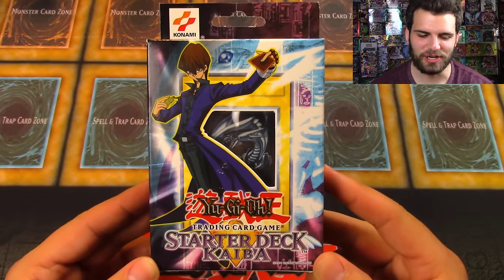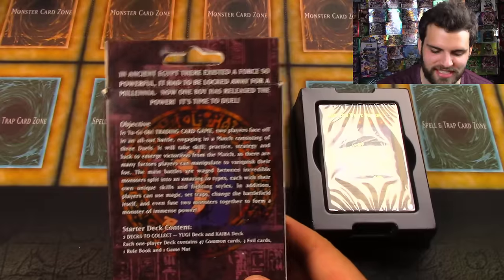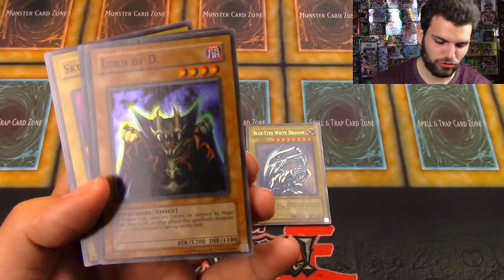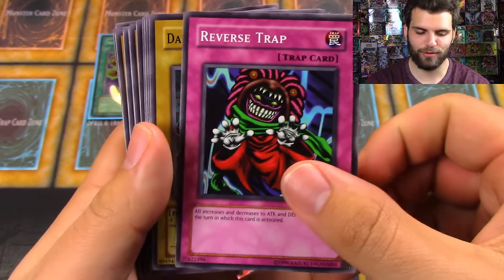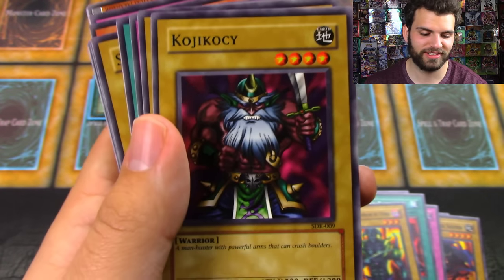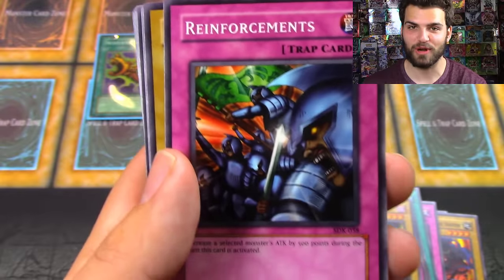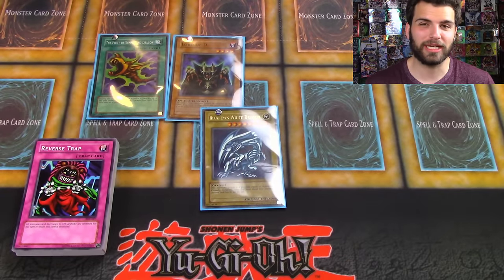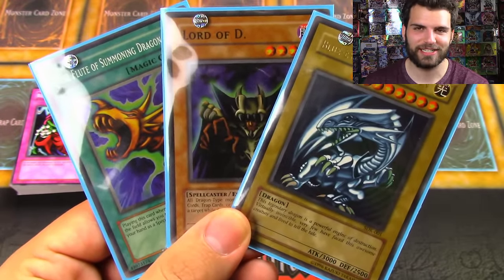YuGiOh CLASSIC 2002 Kaiba Starter Deck Opening and Review!